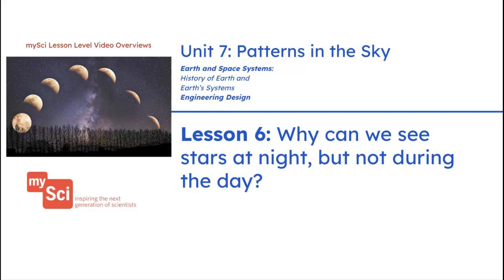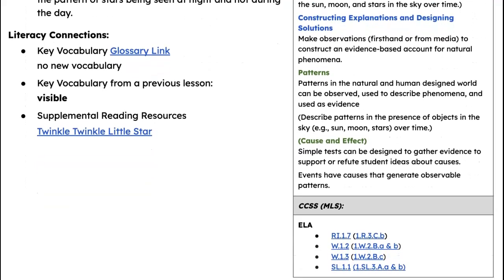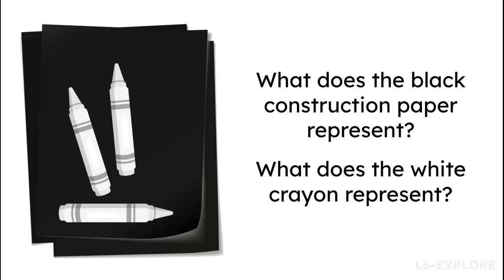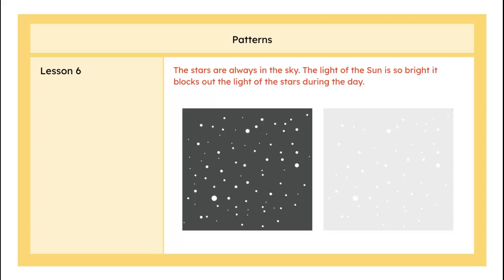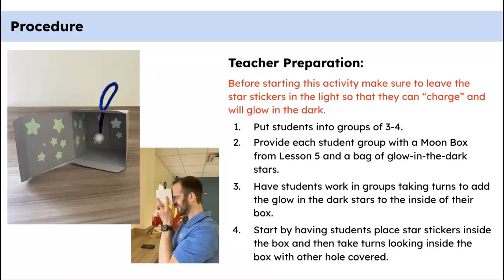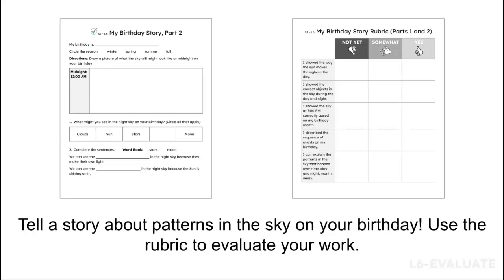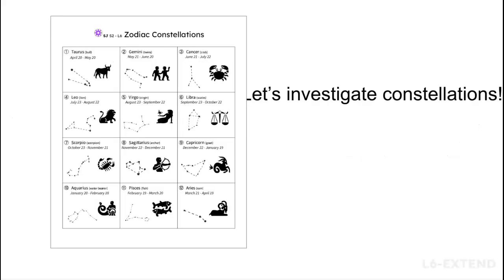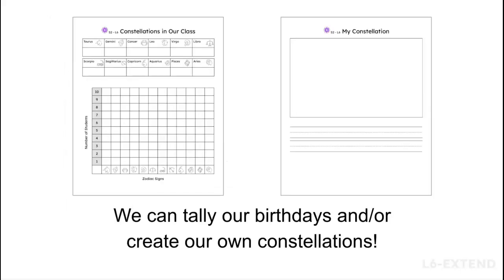Unit 7 Lesson 6 Video